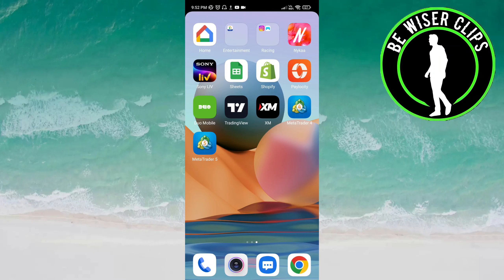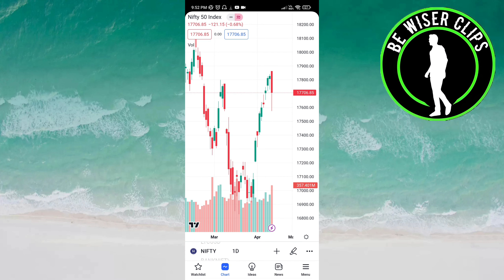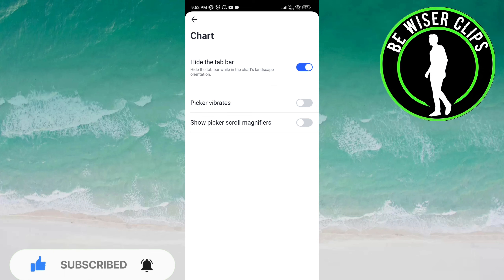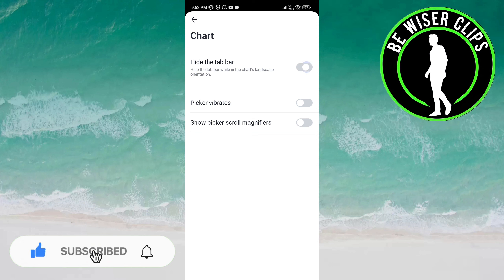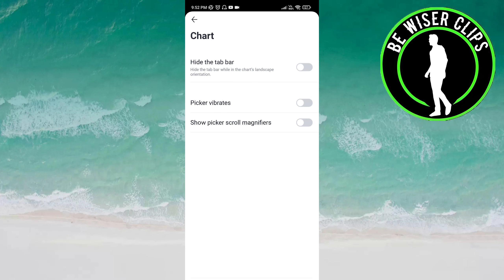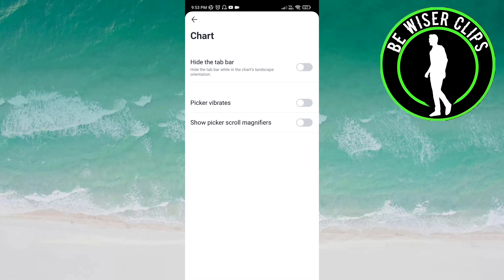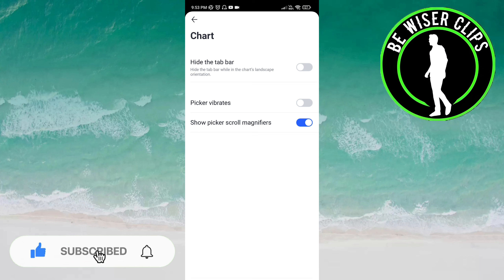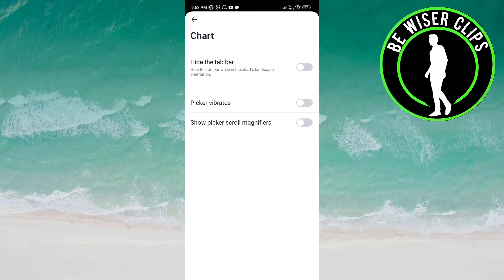How To Hide Tab Bar on Trading View